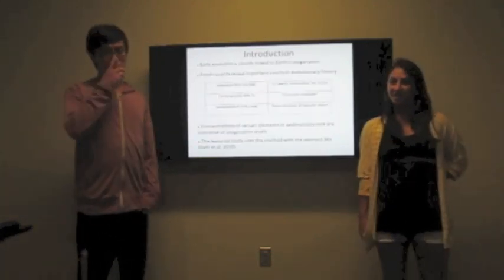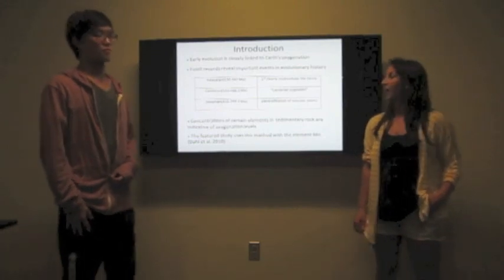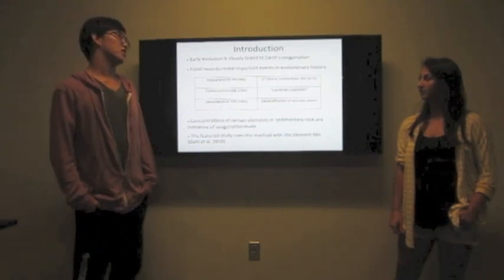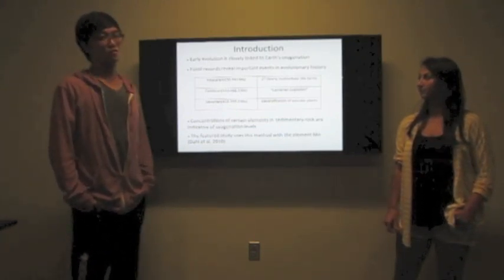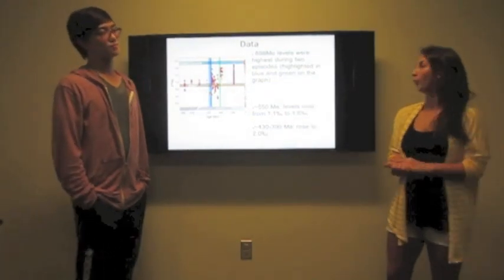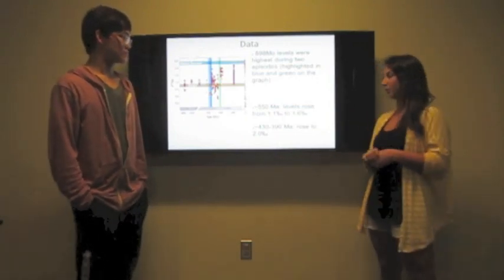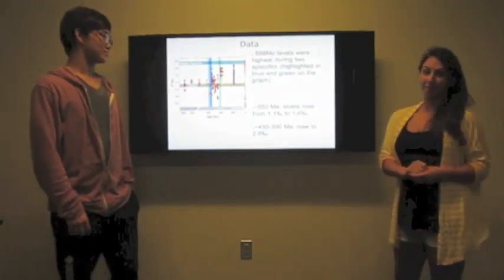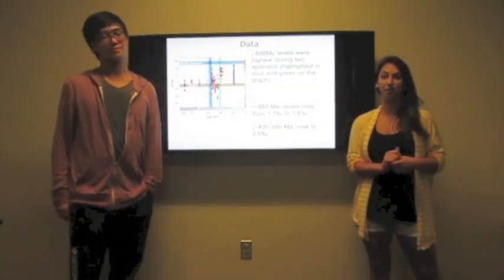Biology project (final)